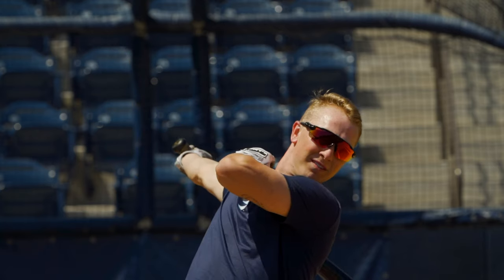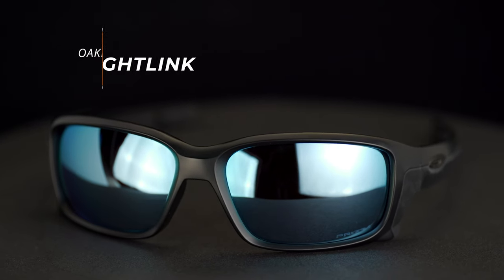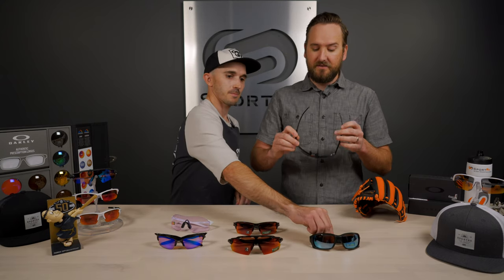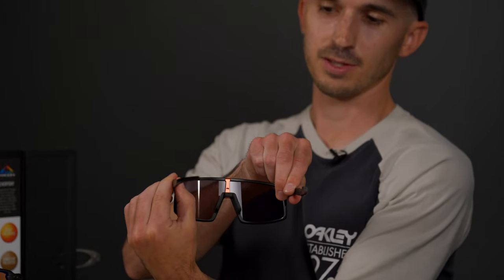The Best Oakley Baseball Sunglasses | SportRx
Take your baseball game to the next level with Oakley sunglasses. Tyler and Andrew run through the best Oakley sunglasses for baseball.